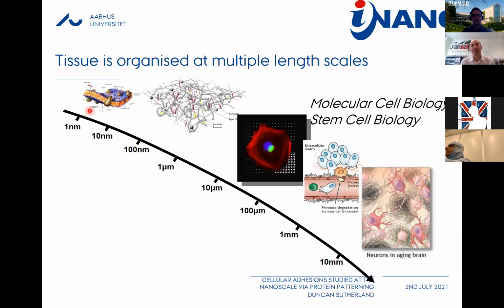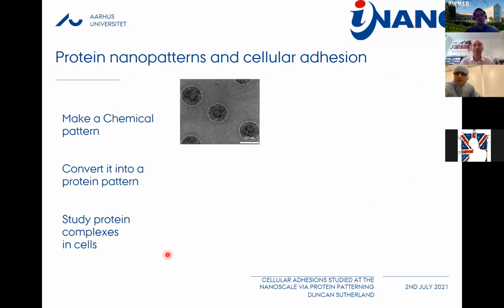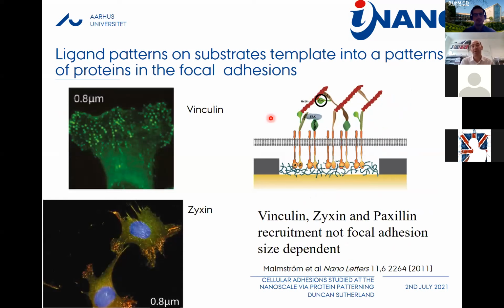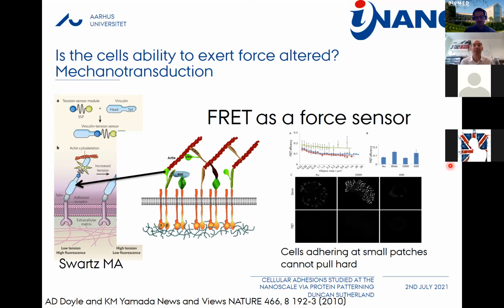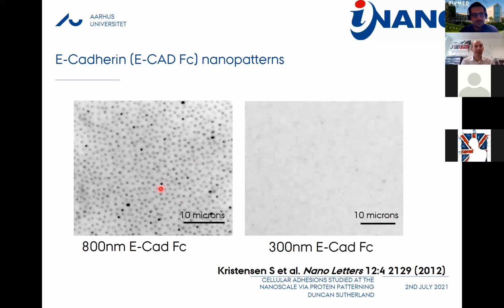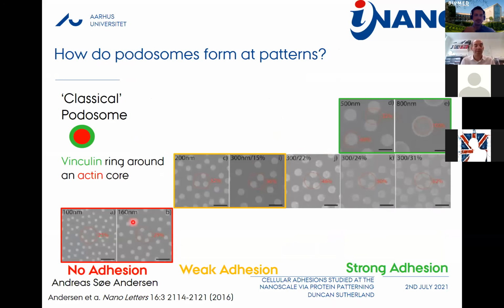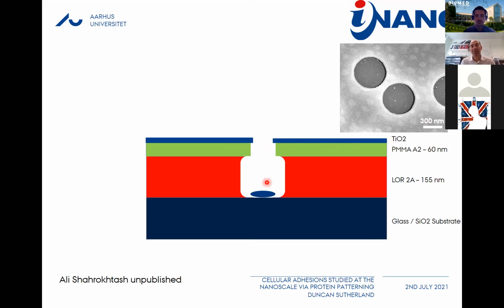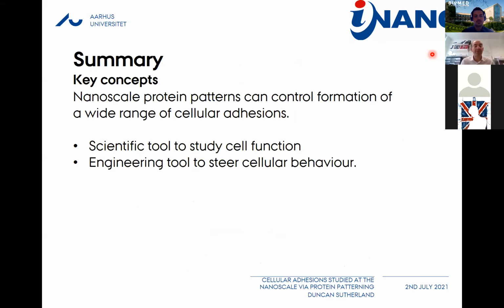Special Talk 9 - Professor Duncan S. Sutherland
Cellular Adhesions Studied At the Nanoscale Via Protein Patterning
Professor Duncan S. Sutherland ( Head of Nanobiointerface group, iNANO, Aarhus university)